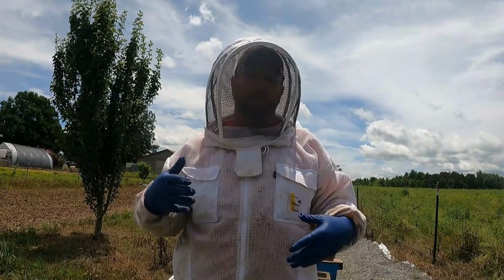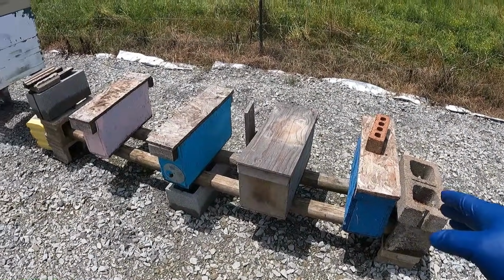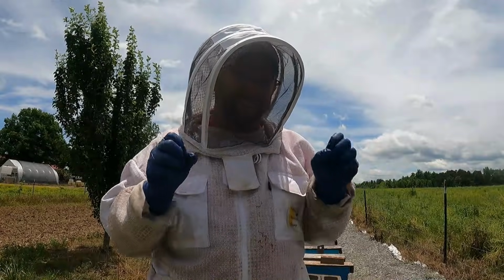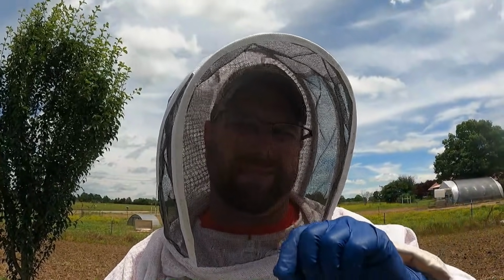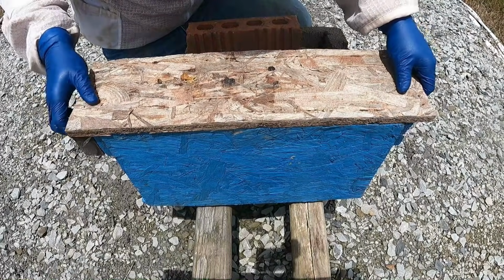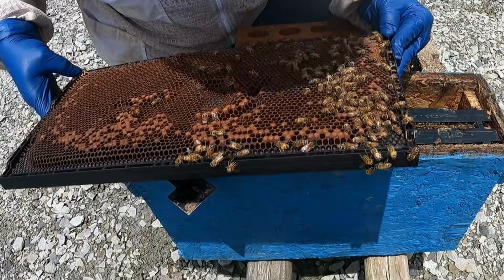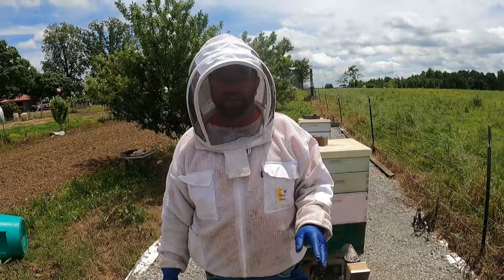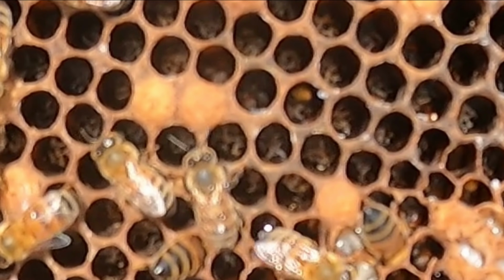I Probably Shouldn't do THIS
Sometimes I can't help myself when I know I probably shouldn't do something but my curiosity can get the best of me. I had put some virgin queens in some mating nucs and I really want to see if they have started laying yet. So I'm just going to do this even if it may be to soon.